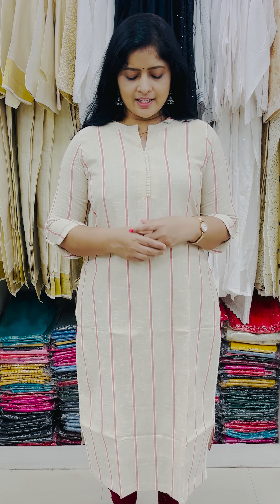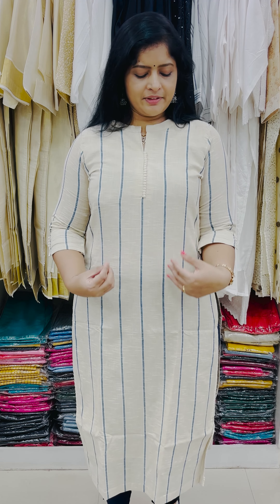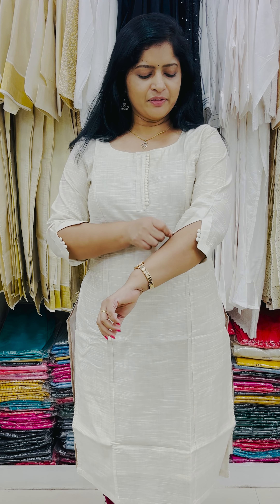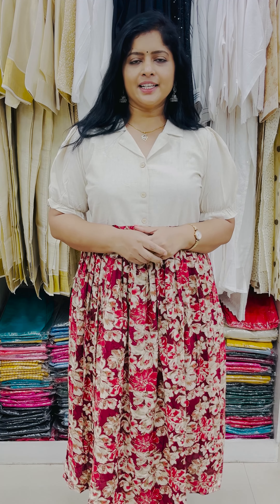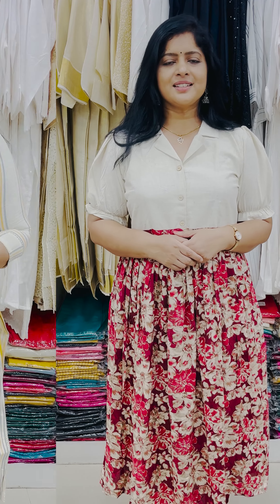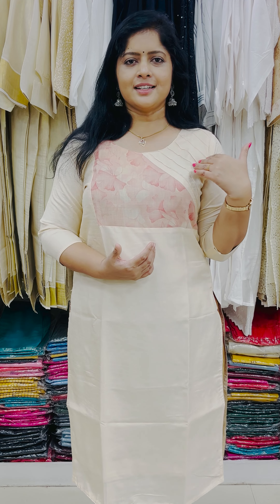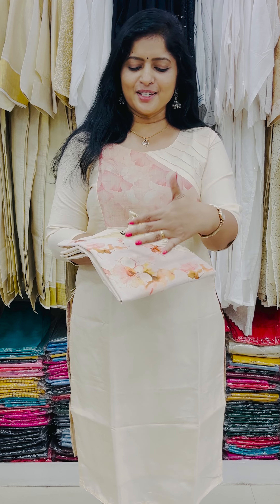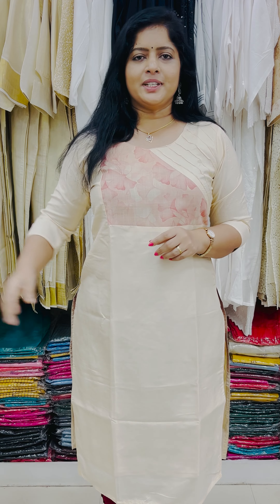Festive Wear Casual Kurtis In White & Off White & Frock Style Dress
**Attention Dear Customers**
Due to an unnoticed technical error, the video today might seem over exposed. The color on the video might seem too bright. Apologies for the inconvenience.

With Easter just around the corner, we bring you our latest collection of branded casual wear kurtis in white & off-white shades. Made with premium cotton and silk fabrics, these kurtis comes in both simple prints and vibrant designs. Also included with these is a frock style kurti with unique floral prints below waist which gives the impression of a skirt and top dress on first glance. Available in sizes 38 - 44/46 and priced at Rs 899 & Rs 999.

Booking can also be done through WhatsApp by sending us a screenshot

We are an exclusive ladies boutique situated at the heart of Alappuzha. Started in the year 2004, we have since been updating latest fashion trends in various new styles.